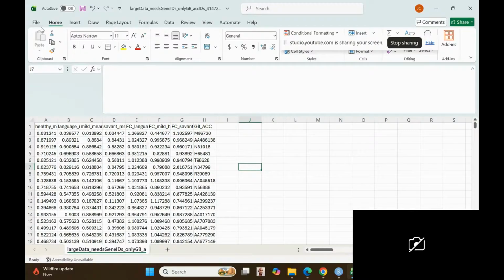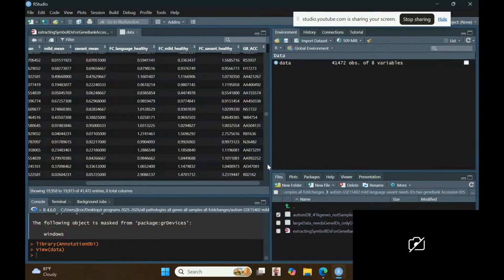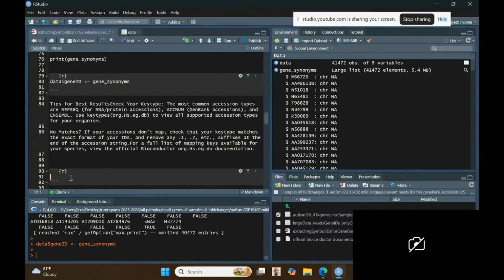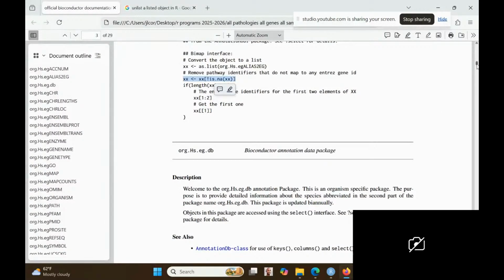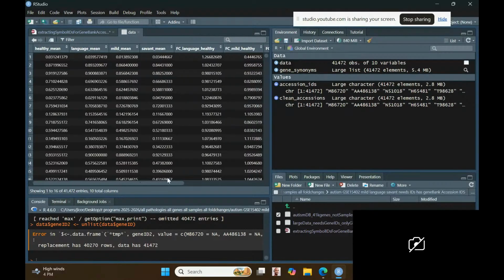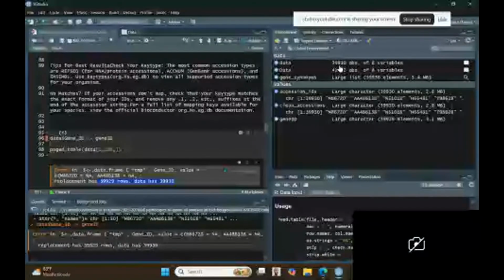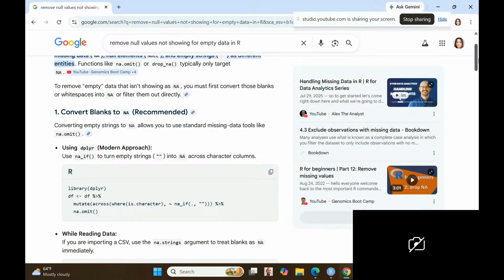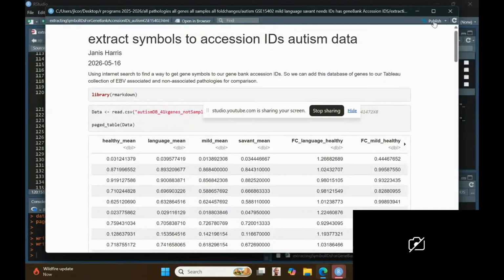Data Science 5-16-2026 Saturday 930 am exploring options in Autism mapping gene bank IDs to Symbols